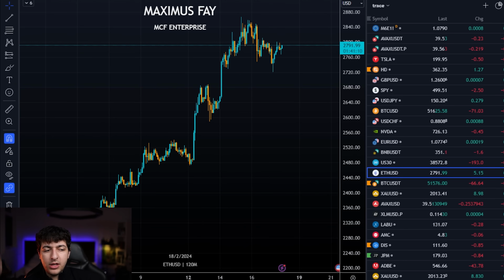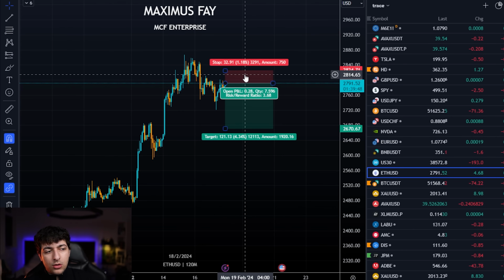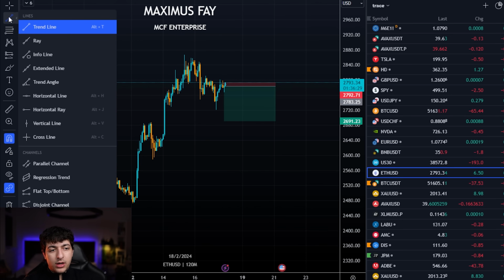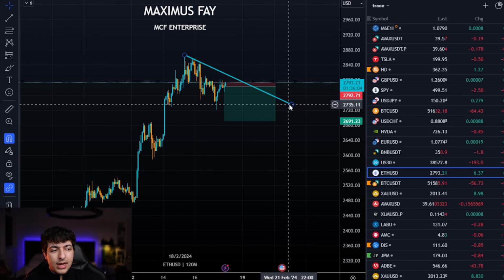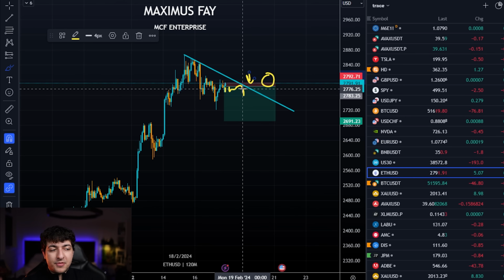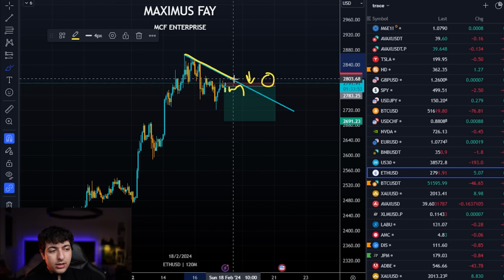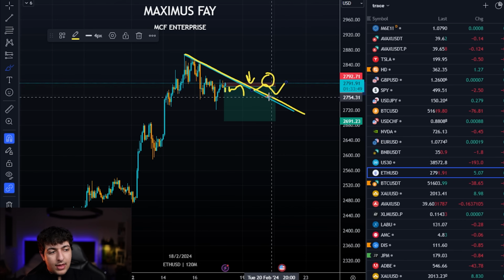80% WIN-RATE // Stop Loss Strategy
Dive into the science behind our revolutionary strategy with step-by-step instructions and real-world examples. Whether you're a seasoned trader or a newcomer, this video is essential for amplifying your results and gaining a competitive edge. [IMMEDIATELY AFTER WATCHING]

KEYWORD "STOPLOSS"

As part of our ongoing commitment to providing actionable trade ideas, I'm pleased to share the latest insights and opportunities we've identified in the market. Please find below the details of our latest analysis.

✅ GET MY ALERTS FOR FREE ✅
📧 Join the MCF Enterprise Community 📧

Ready to embark on your journey to financial success?

Thank you for being a part of the MCF Enterprise family. Here's to a year of learning, growth, and financial empowerment!

Best Regards,

Maximus Fay
MCF Enterprise Financial Education

"MarketMakerMax" provides the content ("Content") presented herein. MarketMakerMax is neither a Registered Investment Advisor (RIA),Certified Financial Planner (CFP), or Independent Broker Dealer (IBD). Before investing, always get the advice of a qualified financial counselor. The Content is provided for informative purposes only and should not be considered as investing or financial advice by any person or business. No Content given by MarketMakerMax or any third party through any platform represents a solicitation, recommendation, endorsement, or offer by MarketMakerMax or any third party to buy or sell any securities, cryptocurrency, digital asset, or other financial instrument in any US or foreign jurisdiction. By utilizing the Content, you agree to hold harmless MarketMakerMax for any financial loss, damages, or other negative consequences that may arise as a result of investments or other actions taken in response to the contents.

The trading figures stated in any message including the link to this disclaimer are my personal trading figures. Please understand my results are not typical, I’m not implying you’ll duplicate them (or do anything for that matter). I am an experienced Trader. The average person who buys any "how to" information gets little to no results. I’m using these references for example purposes only. Your results will vary and depend on many factors… including but not limited to your background, experience, and work ethic. All business entails risk as well as massive and consistent effort and action. If you're not willing to accept that, please DO NOT ACT ON THESE TRADE IDEAS.